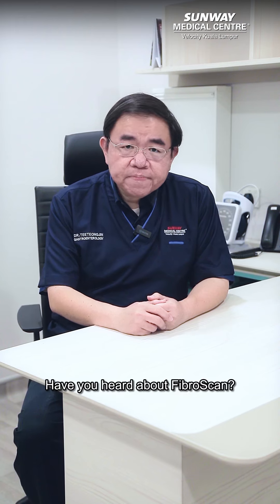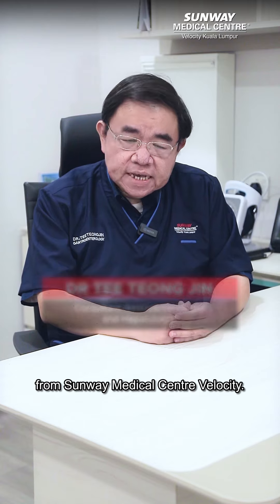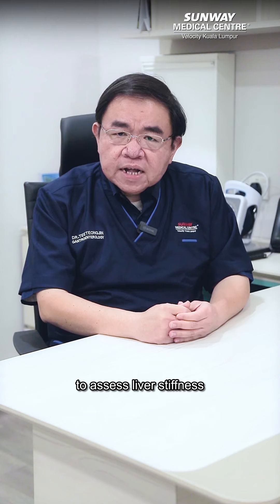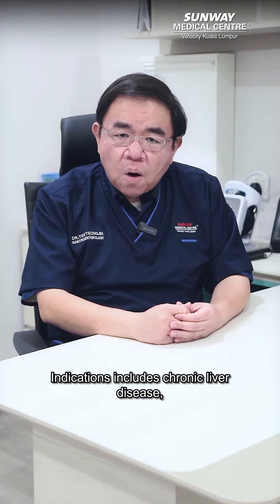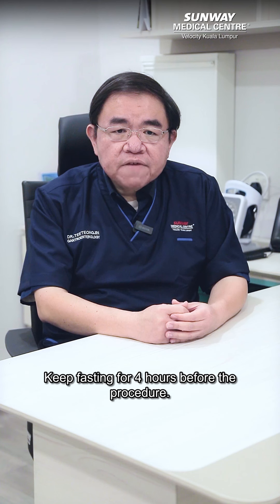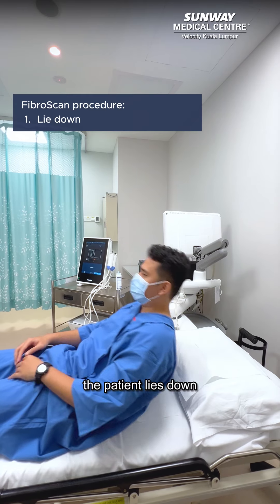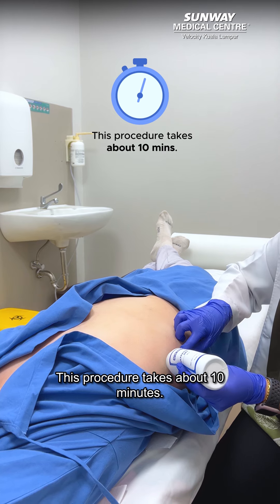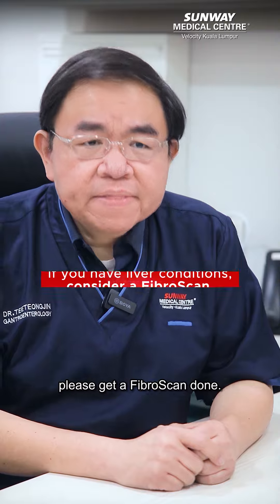Who Should Get a FibroScan?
Is your liver trying to tell you something?
Fatty liver, hepatitis, cirrhosis, and other liver conditions often go unnoticed until it's too late. Don’t let silent symptoms put your health at risk—early detection is key.

In this reel, Dr. Tee Teong Jin, our Consultant Gastroenterologist & Hepatologist, explains why a FibroScan might be exactly what you need. This quick, non-invasive test evaluates liver stiffness and fatty changes, giving you crucial insights into your liver health.